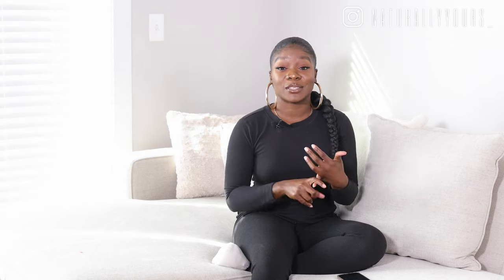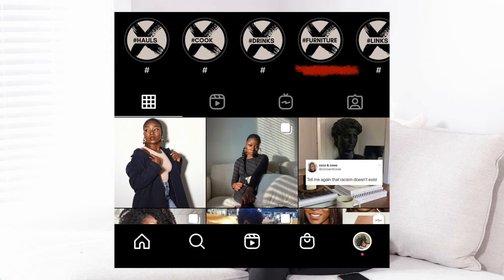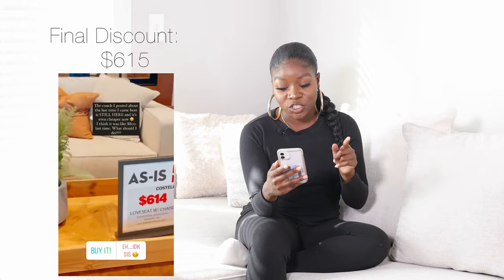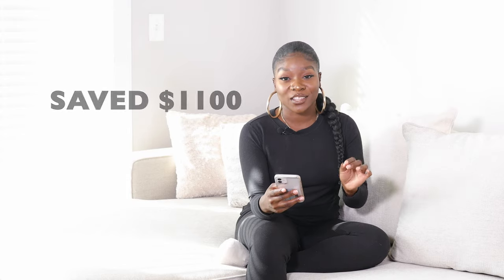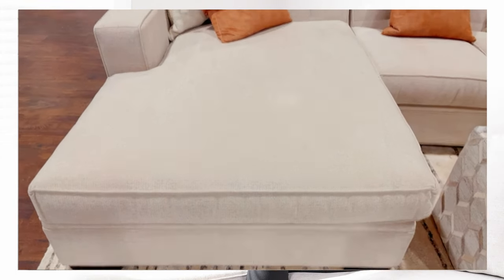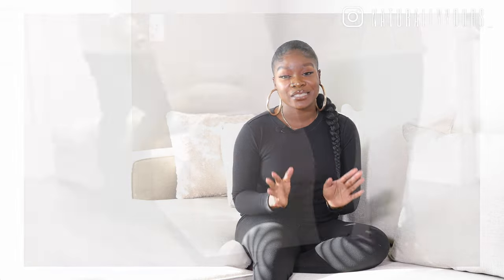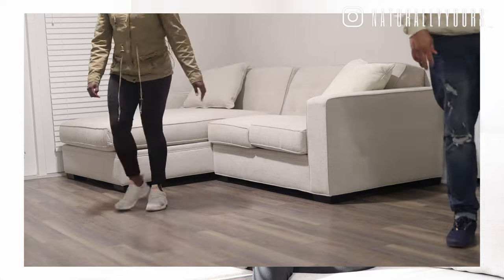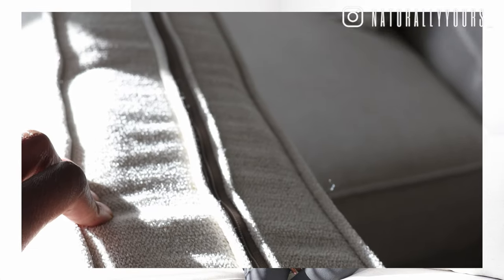I BOUGHT A COUCH FROM LIVING SPACES | COSTELLO SECTIONAL REVIEW | LYNDA JAY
What's up family! I HAVE A COUCH! After shopping around at Crate & Barrel, CB2, Ashley Furniture, Restoration Hardware and Big Lots I decided on a L shaped sectional from Living Spaces. In this video I will be sharing the pros and cons of my couch as I purchased an as is, floor model. Looking forward to sharing more home decor content with you as I continue to furnish my new apartment!

For the best viewing experience, watch in 2160p.

Thank you so much for your endless support! Xoxo